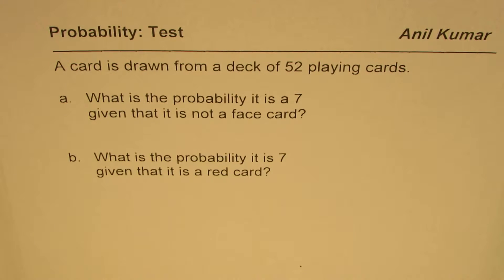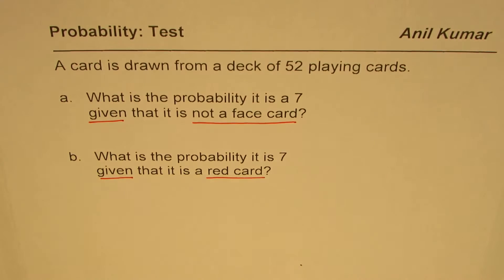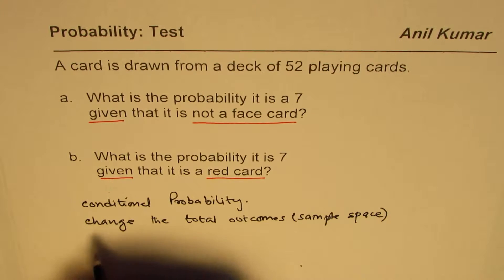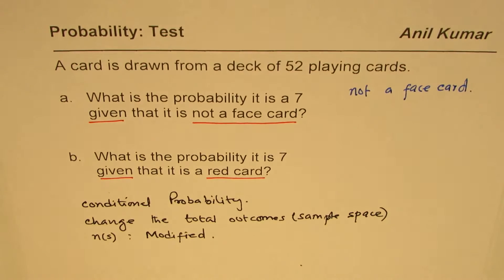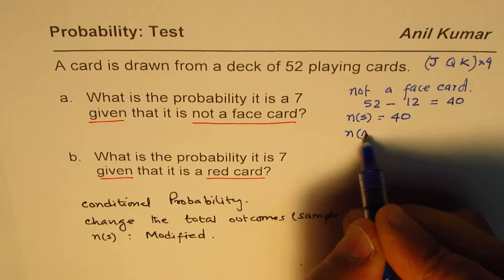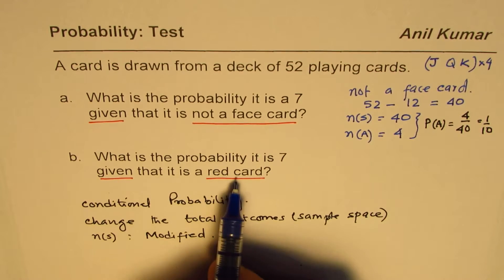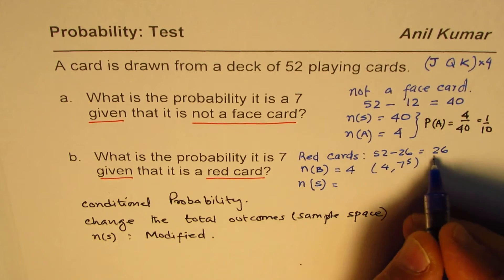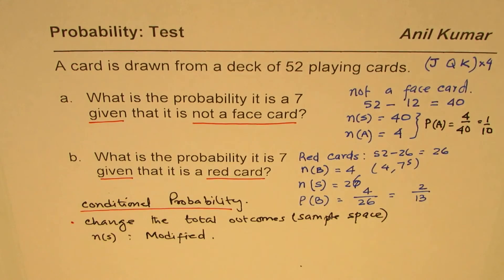How to Find Conditional Probability to Draw a Card